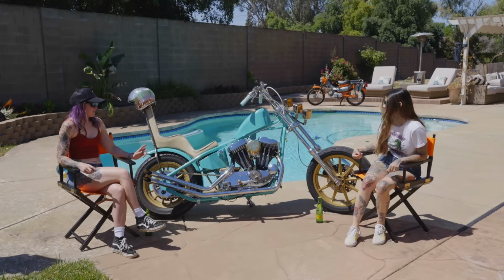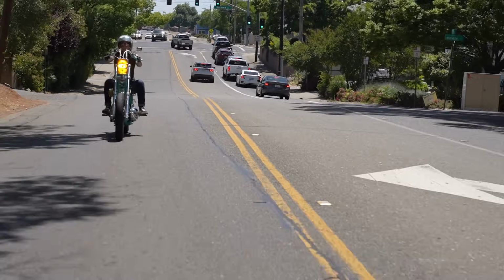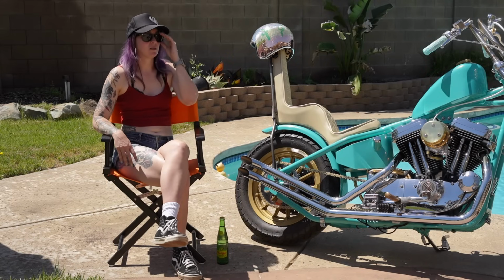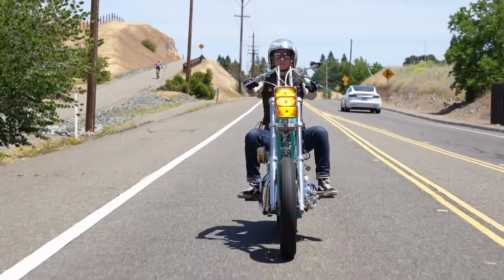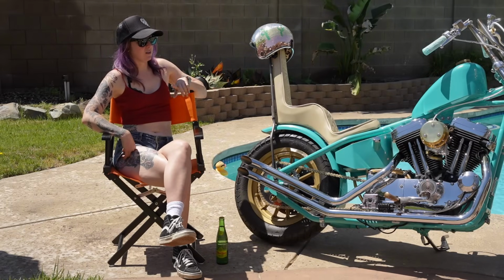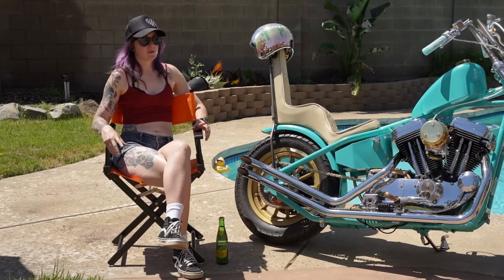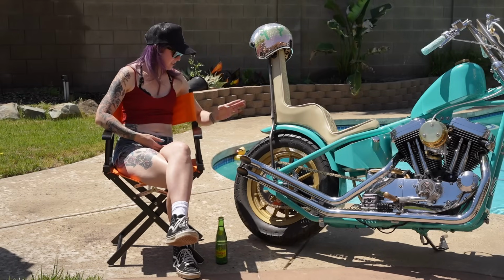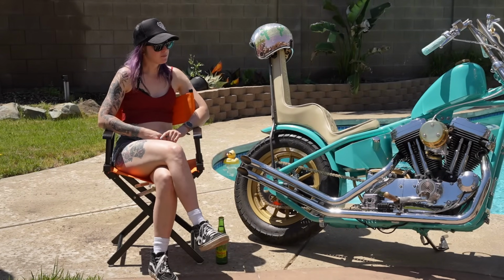Amanda's 1998 1200 Sporty Chopper - Baja Blast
Meet Amanda and her killer 1998 Sportster 1200 chopper build — lovingly named Baja Blast. In this interview, Amanda breaks down the journey of turning a stock sporty into a head-turning chopper with the help of a few talented friends.

From chopped frames to custom bars and bold paint, this build was a true team effort:

🛠️ Fabrication & Mentorship:
 Jason from @powderkeg_customs brought the vision to life with custom fabrication, welding, bars, grips, paint, and guidance through the rebuild process.
🔩 Frame Chop & Neck Work:
 Jake at @nomad.customs handled the chopped frame and collaborated on the custom neck that gives Baja Blast its unmistakable stance.
🪡 Seat Reupholstery:
 The one-of-a-kind seat was stitched up by Kait from @bad.gasoline – check her out at badgasoline.com for more custom moto upholstery work.
Follow Amanda on IG, TikTok, and YouTube: @she_is_dtr

Hit that thumbs up button and help us spread the love for custom bikes and the incredible people behind them.